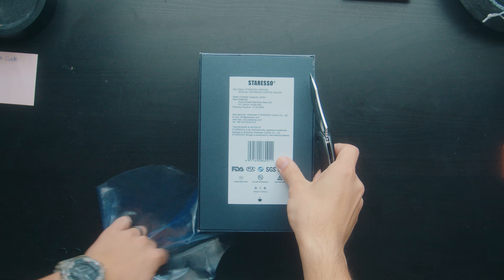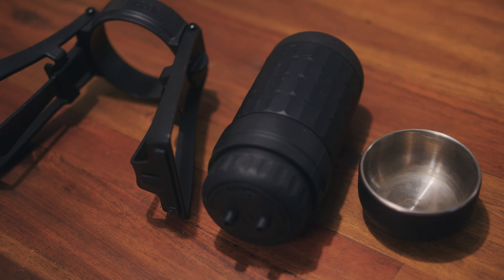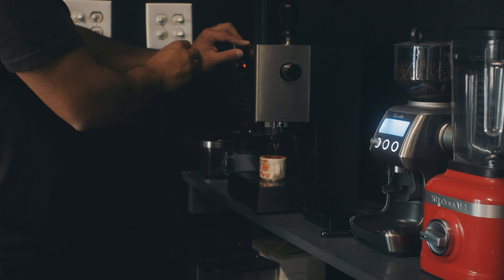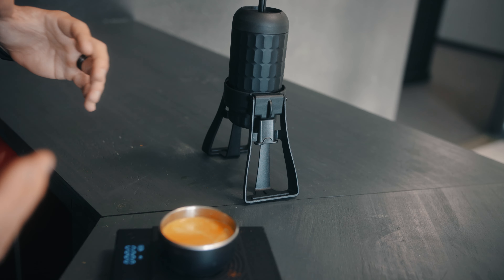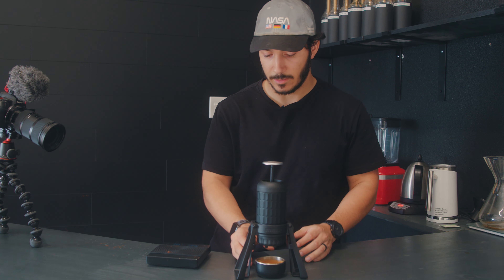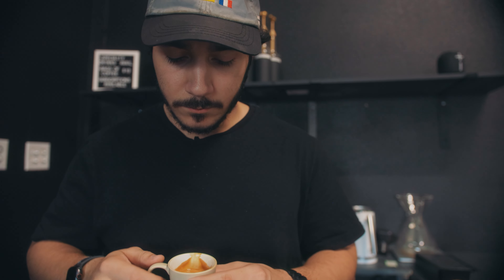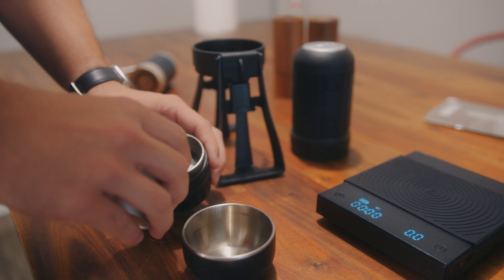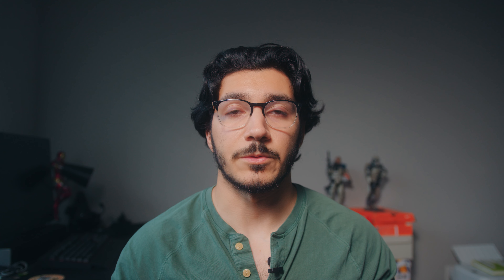Fantastic Portable Espresso - Staresso Pro Mirage Review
Espresso on the go is something I have been wanting to get into for a long time, and I might have found a fantastic solution for great espresso on the go! The Staresso Pro produces some great tasting espresso for those looking to take coffee on the go with them or keep a tiny set up at home.

We are here to help others be more intentional with their time, not fuel and busy life!

Learn more about our mission and our coffee here!